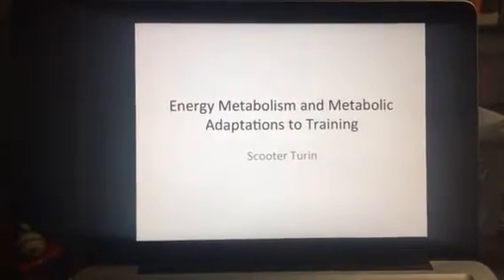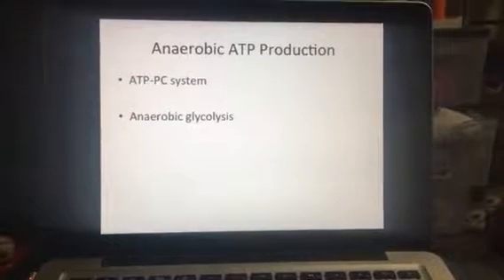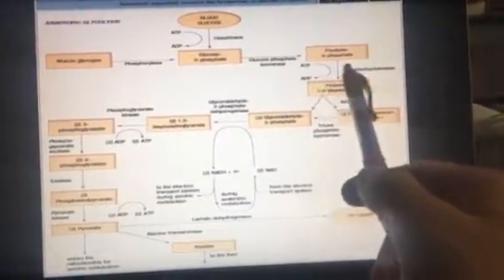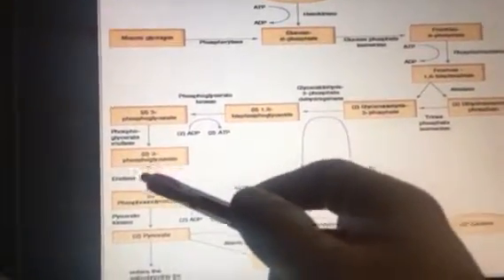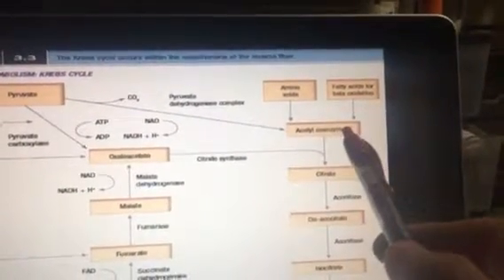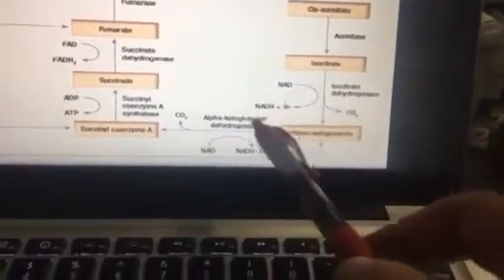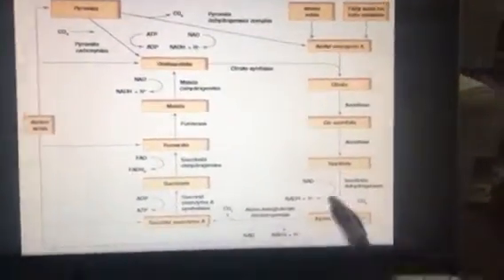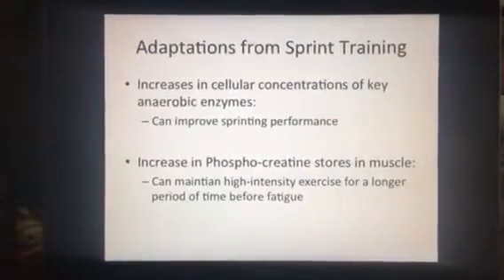Energy Metabolism and Metabolic Adaptations to Training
Chapter 3 test- scooter turin